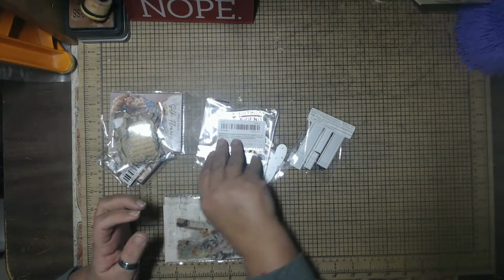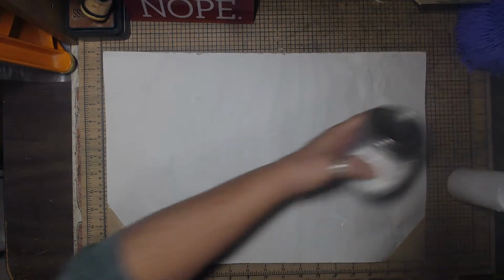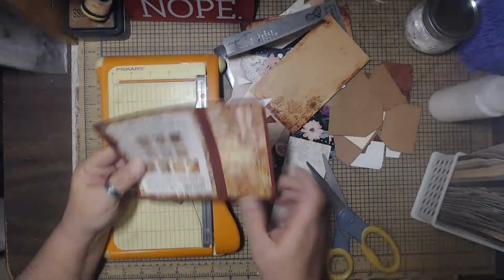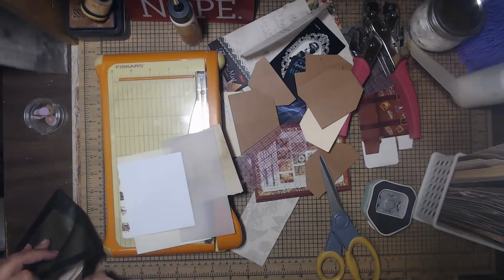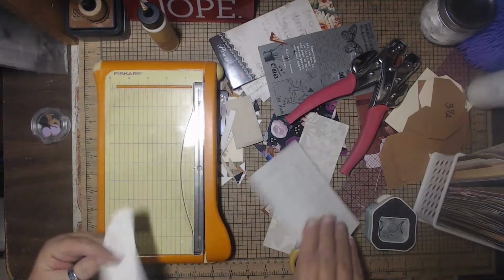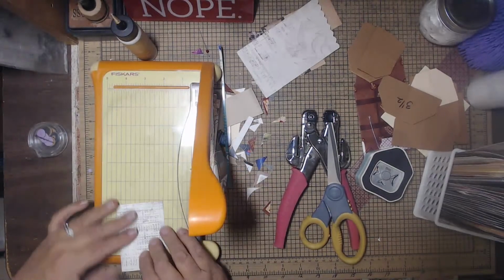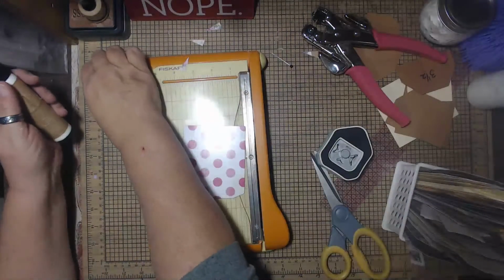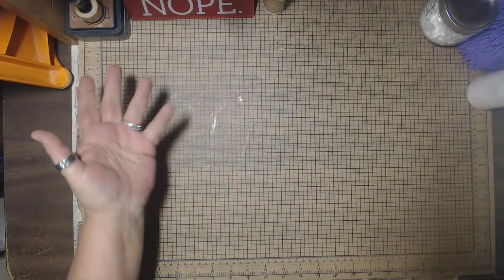Craft With Me! - 2fer - texture paste and tag bases!